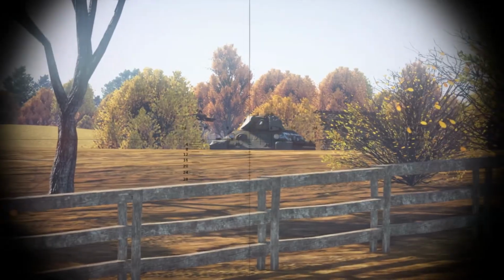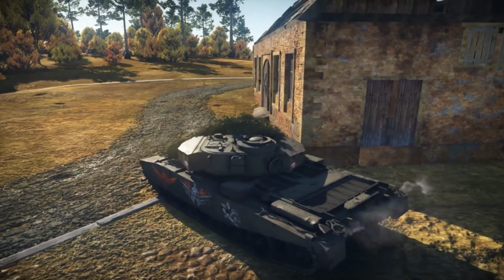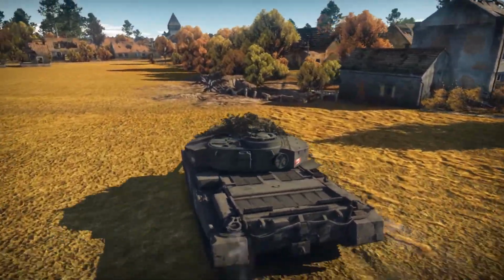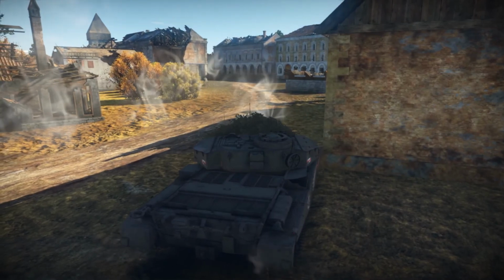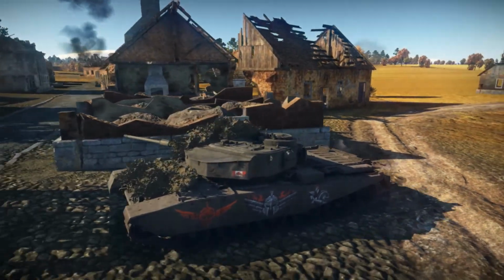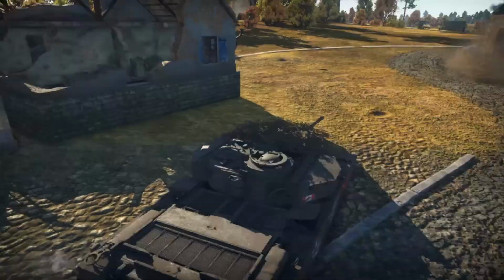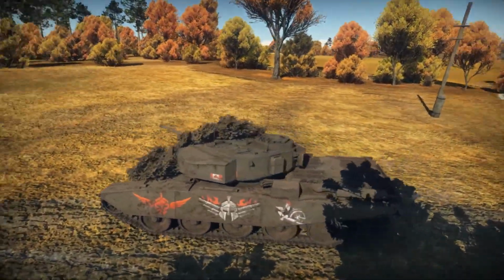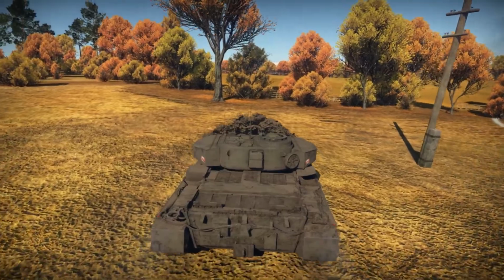War Thunder- FV4202 Time For Tea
A 13 kill game and review of the FV4202 in war thunder